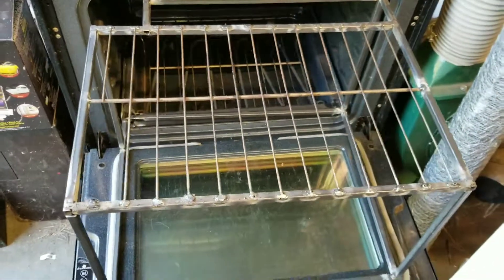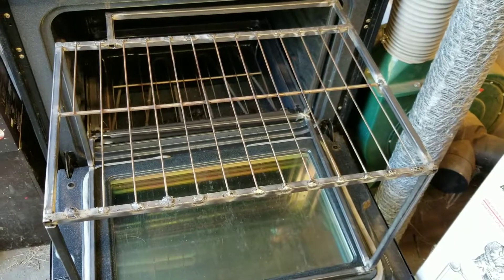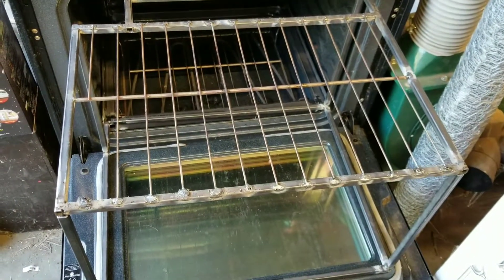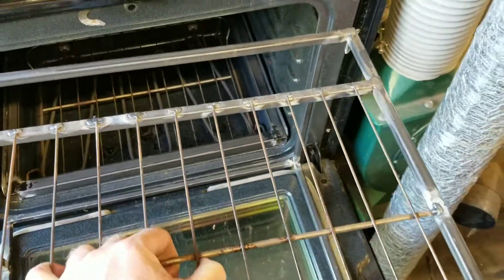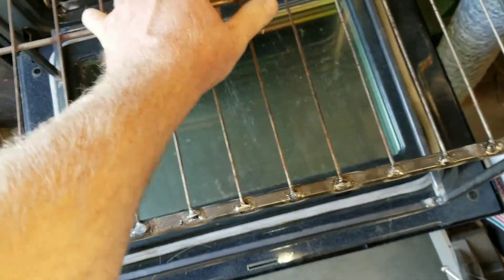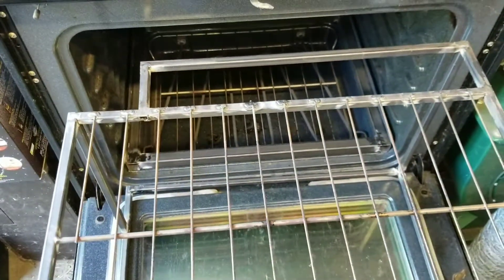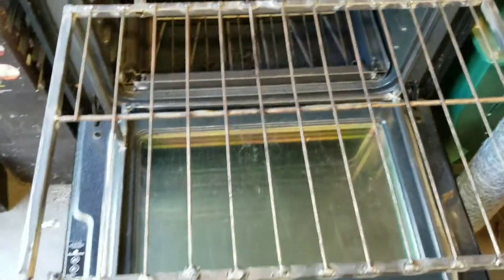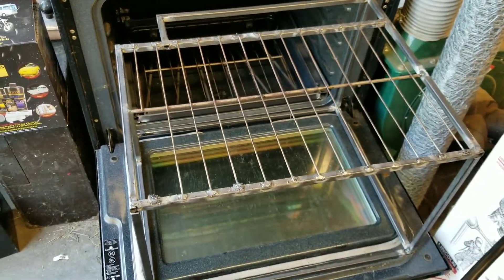Powder coating oven build part 3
Finishing my first attempt at building a rack for holding items to be powder coated.